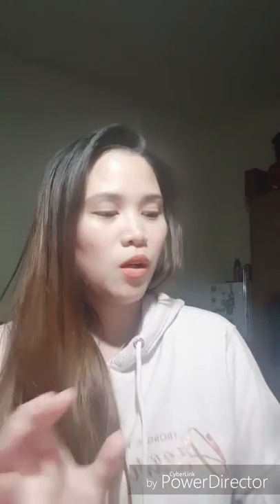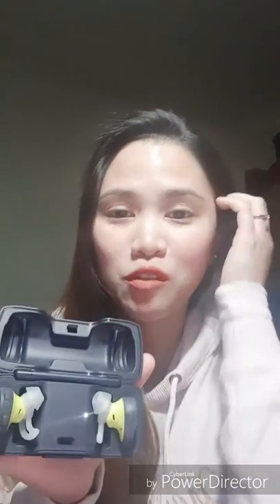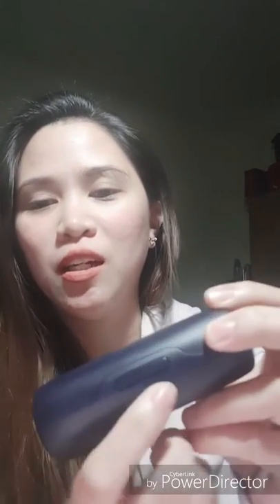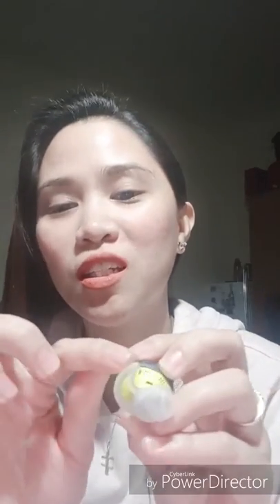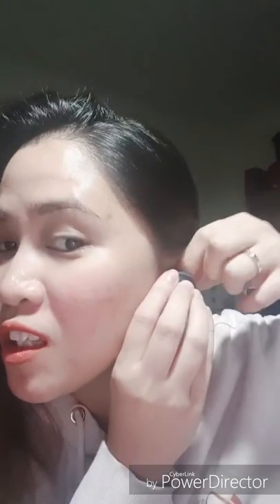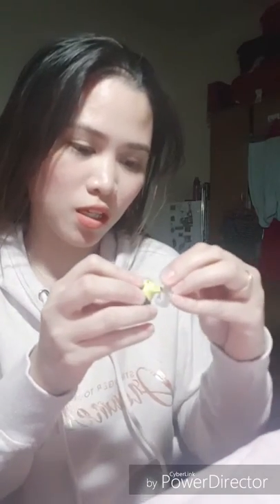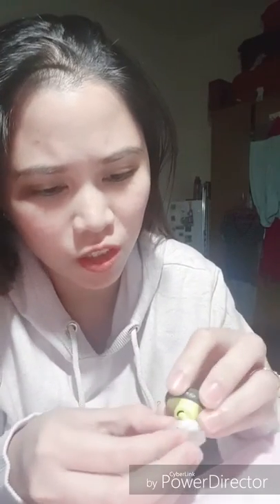Unboxing Video: Bose Soundsport Free Wireless Earbuds!!!